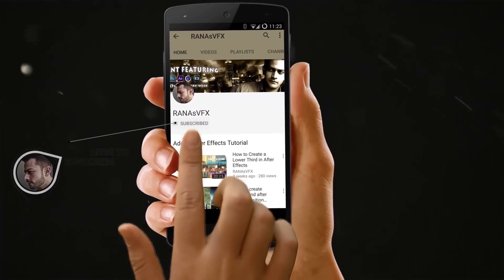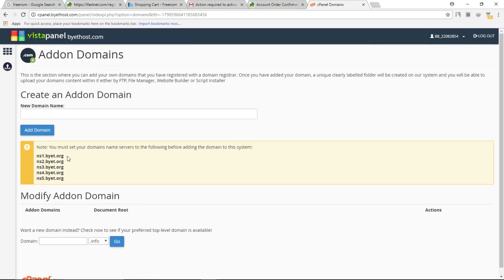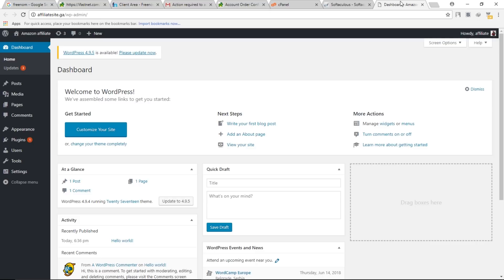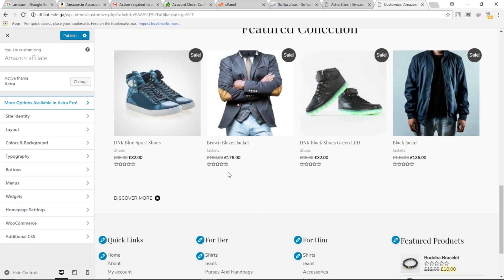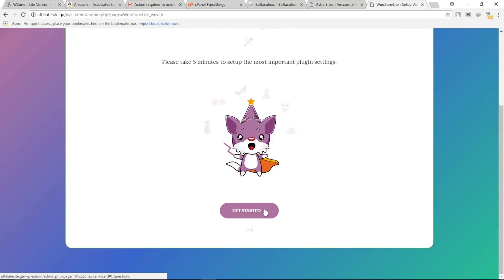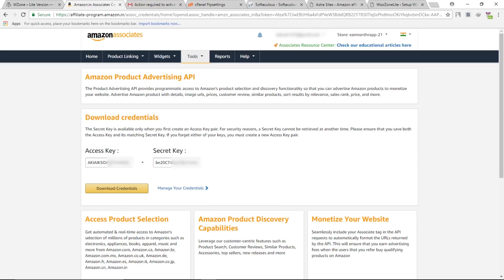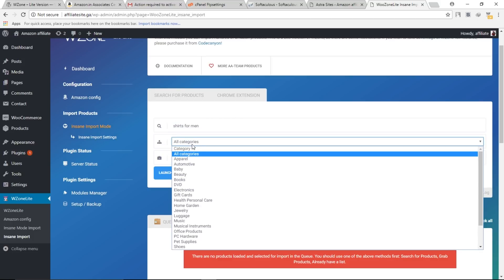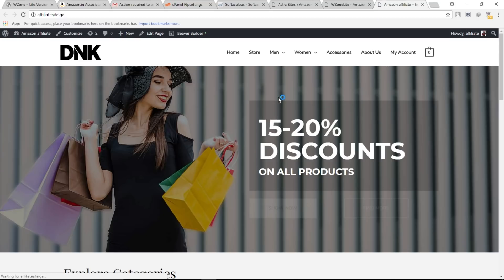How to make free Amazon affiliate website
In this video i will show you how to make Amazon affiliate website for free so that you can earn money from Amazon affiliate program and i will do my best to show you how to create free Amazon affiliate website.

/c/RANAsVFX